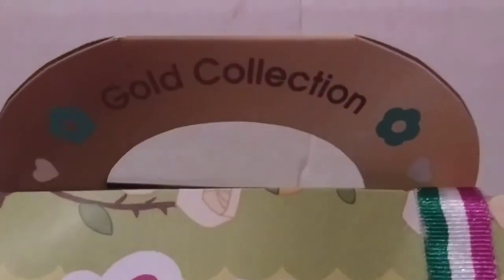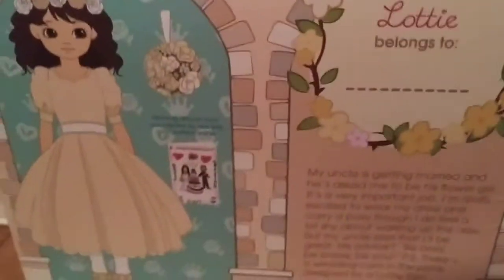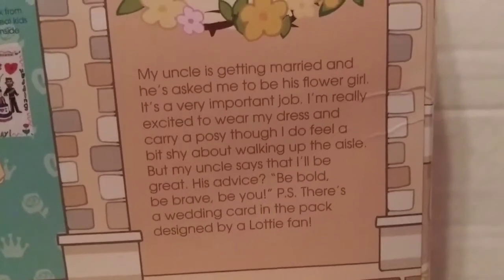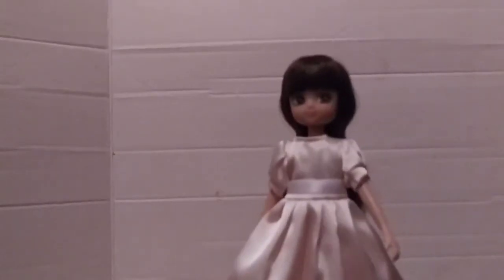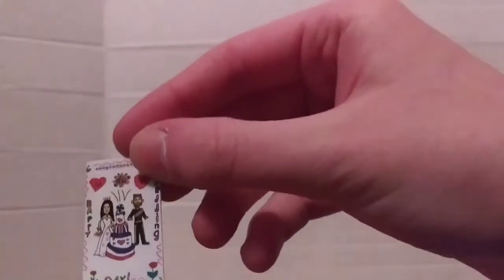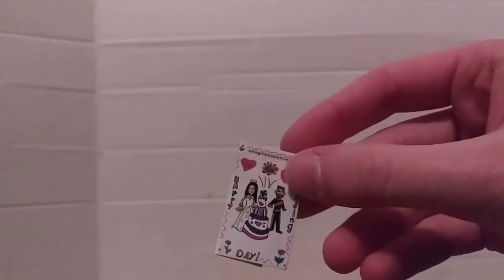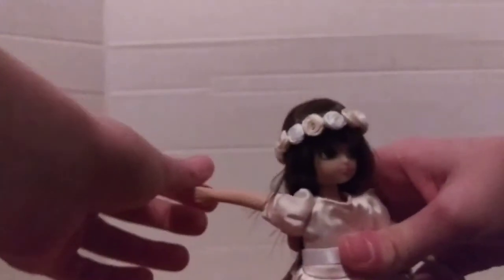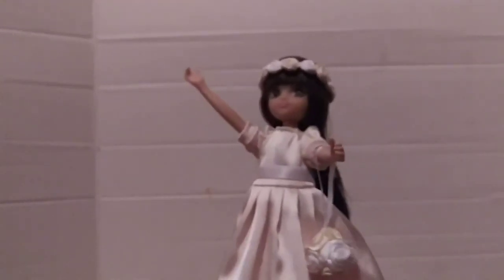Unboxing Lottie Doll Royal Flower Girl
Volume May Be Low

Tags

If you read this thank you for reading! ❤️